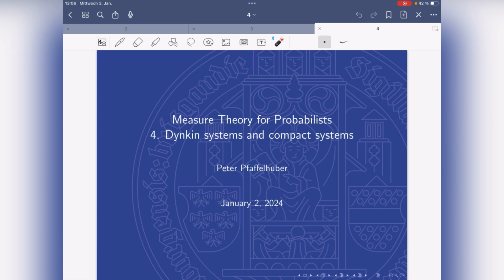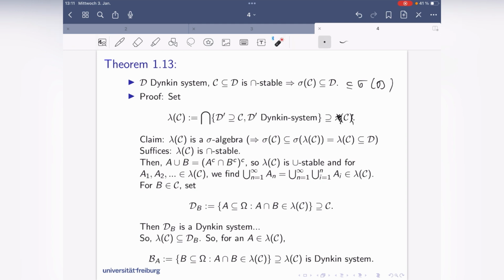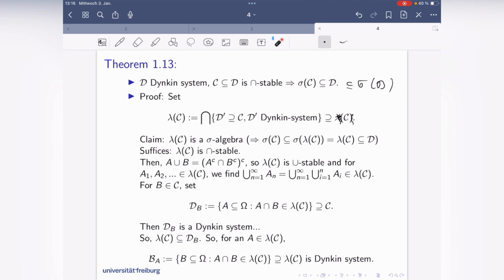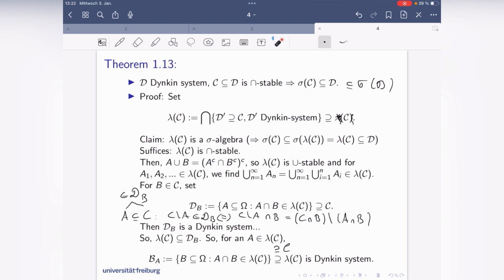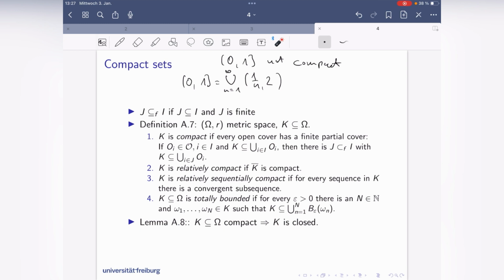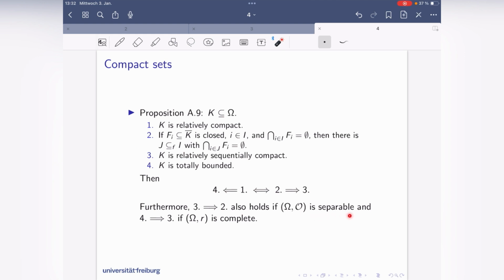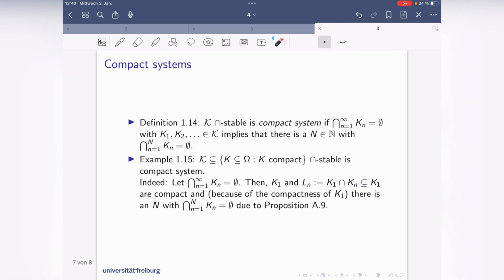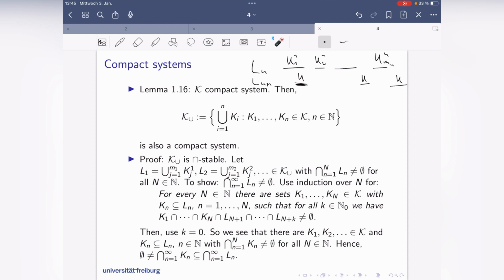4. Dynkin systems and compact systems